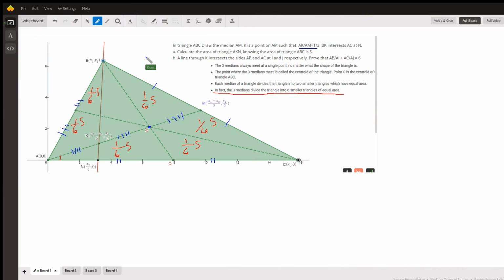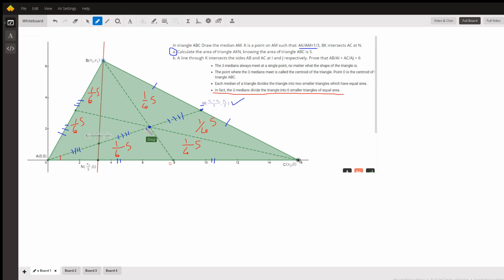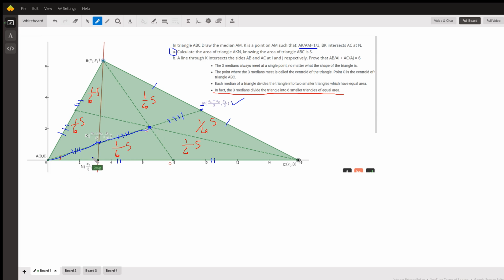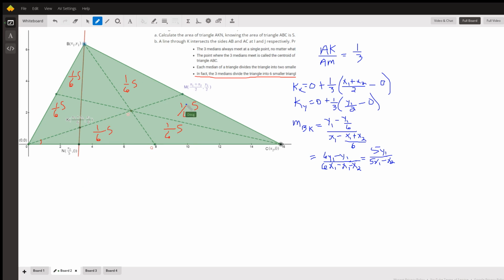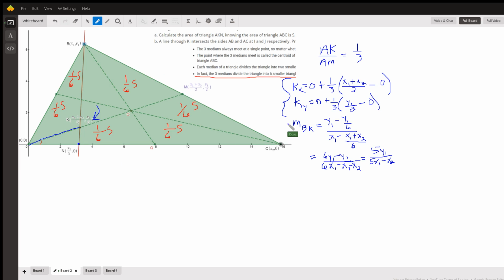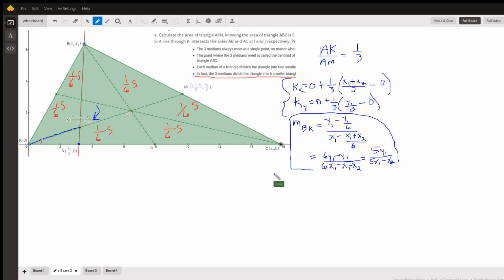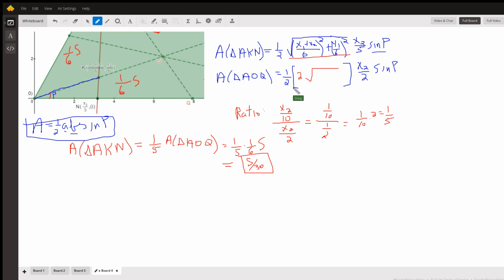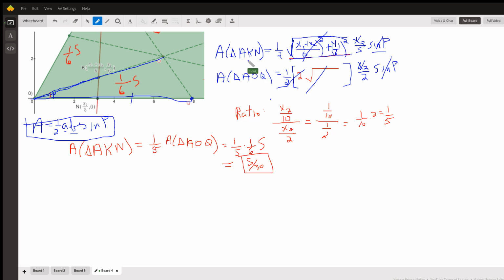Given a triangle, its medians, and a line passing thru a vertex and one of the medians find an area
Question: In triangle ABC Draw the median AM. K is a point on AM such that: AK/AM=1/3, BK intersects AC at N.  a. Calculate the area of ​​triangle AKN, knowing the area of ​​triangle ABC is S.  b. A
In triangle ABC Draw the median AM. K is a point on AM such that: AK/AM=1/3, BK intersects AC at N. a. Calculate the area of ​​triangle AKN, knowing the area of ​​triangle ABC is S. b. A line through K intersects the sides AB and AC at I and J respectively. Prove that AB/AI + AC/AJ = 6

Answered By:

Doug C.

Written Explanation:

Here are some suggestions on part b. There might be a way to do it using theorems about medians of a triangle and similar triangles, but I do not see it. I was able to reach the conclusion using coordinate geometry (same coordinates used in video).
Find the x coordinate of point I (in terms of x1, y1, x2) by finding the equation of the line passing through K with a slope designated by some letter (I used q). Find the y coordinate by plugging that value into the equation of AB (which is y = (y1/x1)x.
Do the same for point J (this is quite a bit prettier than the coordinates of I, especially because the y coordinate is 0).
Use distance formula to find d(A,B), d(A,I). d(A,C), d(A,J).
Set up the expression AB/AI + AC/AJ and simplify. Amazingly everything cancels out except a 6, which is the target.
It would likely be possible to determine restrictions on the slope of the line through K, but I did not bother to do so.
This Desmos graph might prove useful, but there are not any